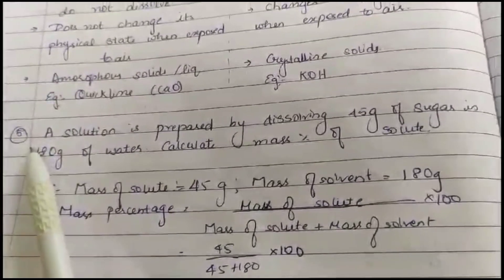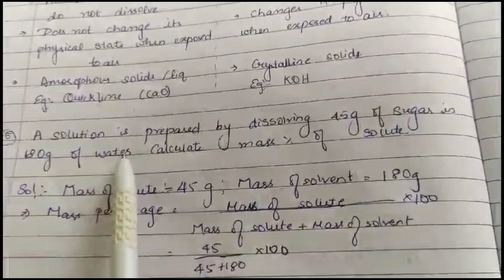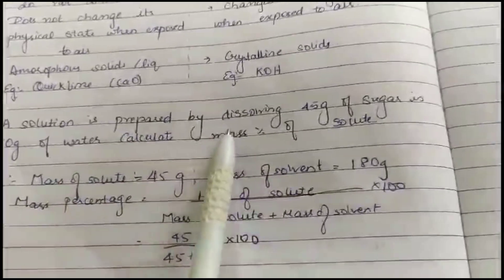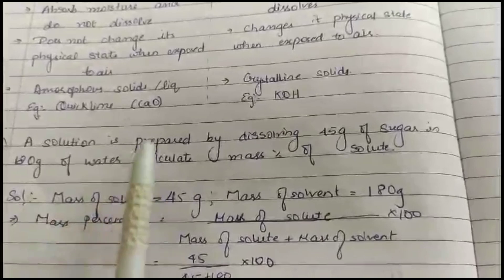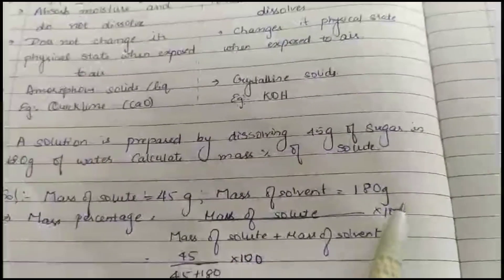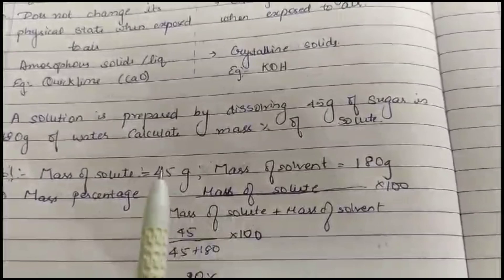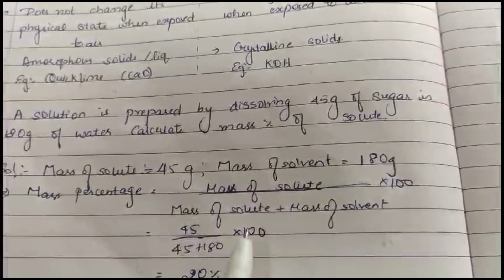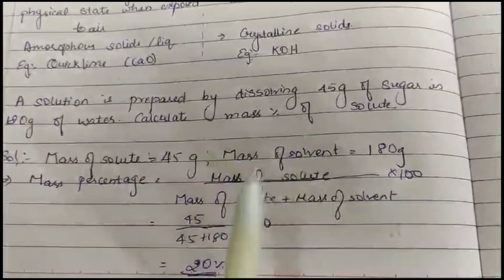10th science/solutions/book back Questions/Long answers -(3,4,5,6)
Welcome to my playlist! In this collection, you'll find a variety of content I've created on a range of topics, from tutorials to opinion pieces.

As a creator, I'm excited to share my work with you and hope you find it informative and engaging. My goal is to create content that helps others learn and grow, whether that's by sharing my knowledge or sparking new ideas and discussions.

Please note that all content in this playlist has been created by me, with a focus on providing high-quality, original content. I encourage you to engage with my work by leaving comments and feedback, and by sharing your own perspectives.

Thank you for joining me on this creative journey !